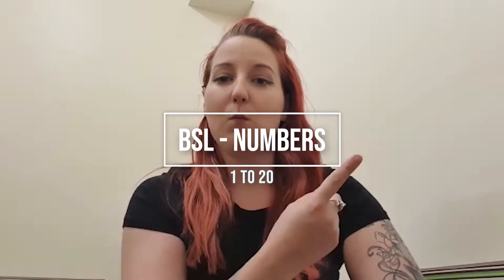Lesson 2 - Numbers 1 to 20 in BSL